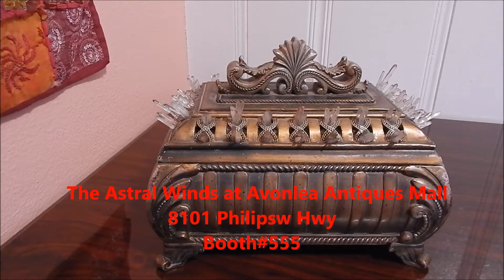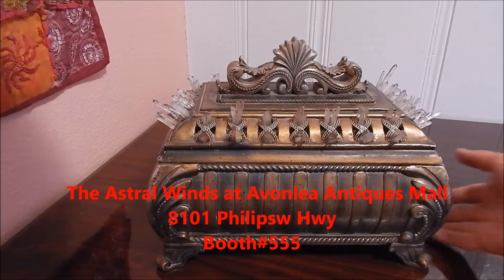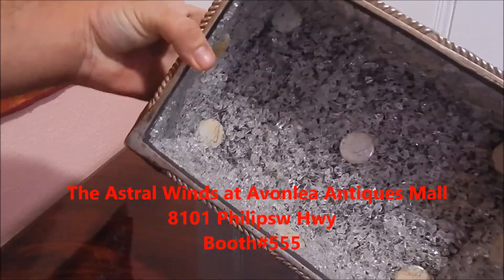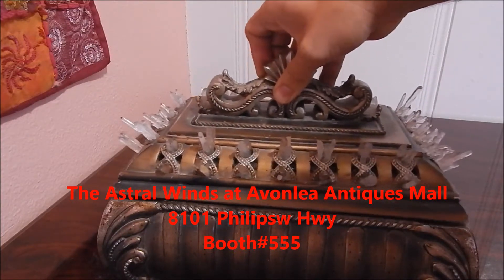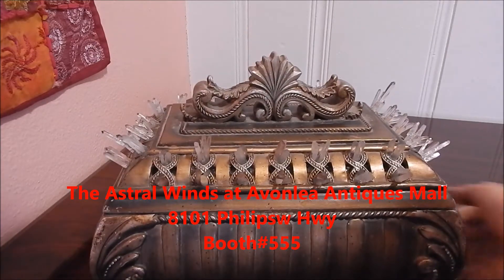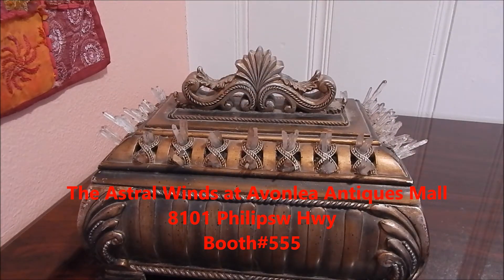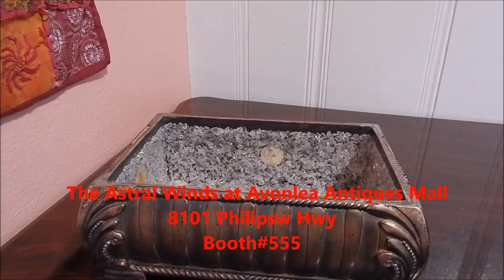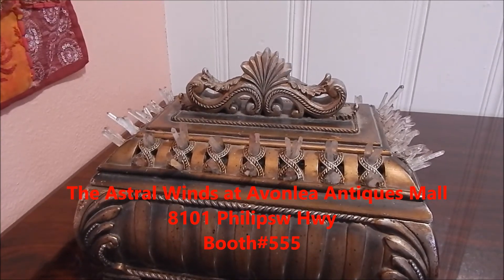Crystal Box creation...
Asiel)0(